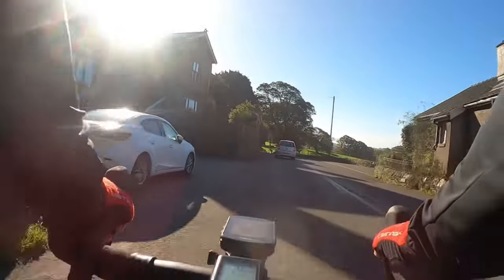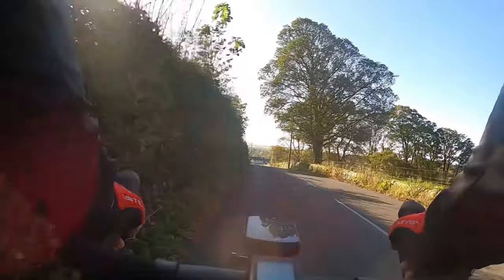Orbea Gain e-bike - Battery health after 2 years has it degraded?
Hi so I did one of these videos 12 months ago and got some interesting results, let’s see after 2 years how the battery is holding up?